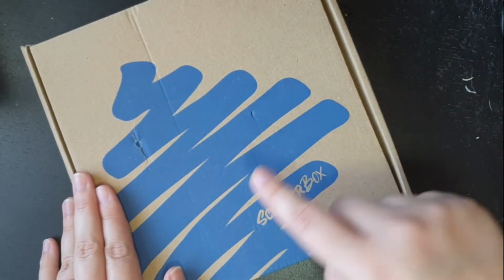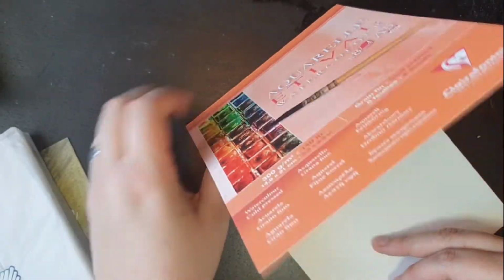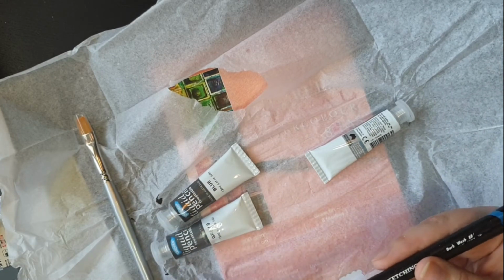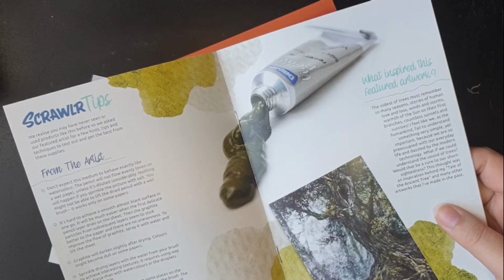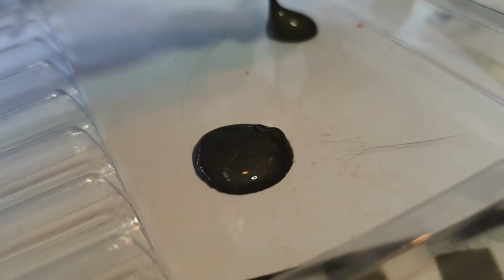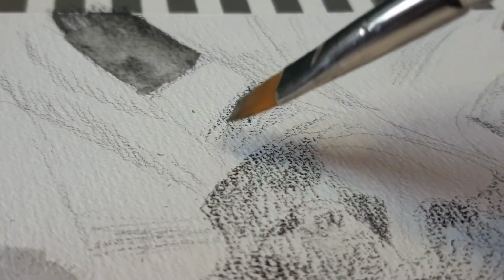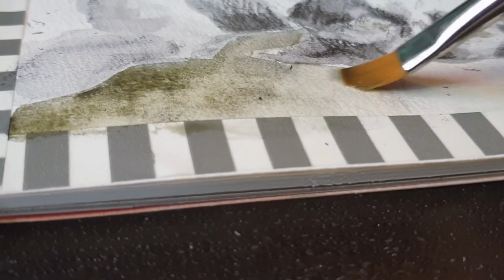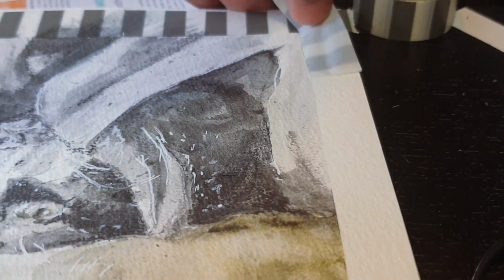SCRAWLRBOX July 2020: Liquid Pencil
These materials were so difficult! I really wanted to create something with lots of intense contrast and such but details were so hard! Probably because I am so inexperienced but that happens sometimes!